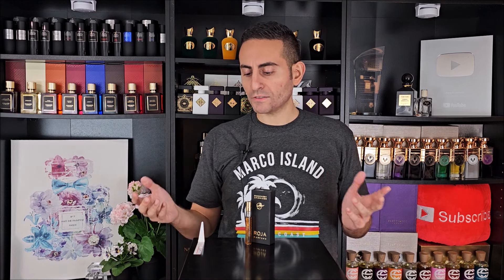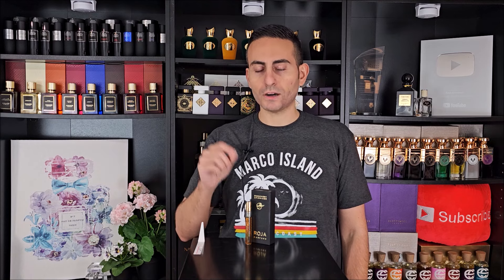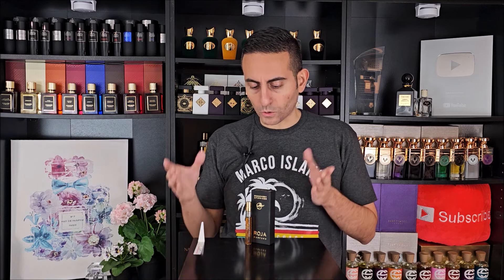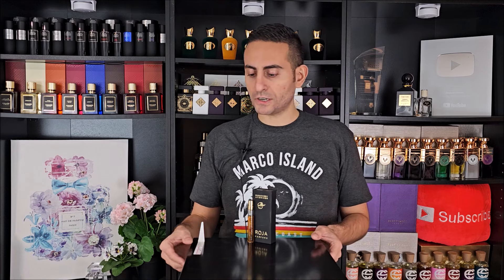AMBER MASTERPIECE! | Roja Parfums Parfum de la Nuit 1 Fragrance Review!